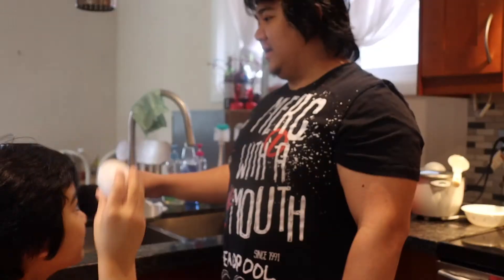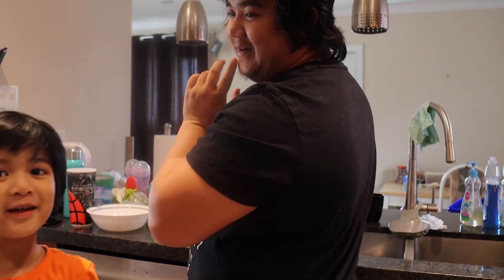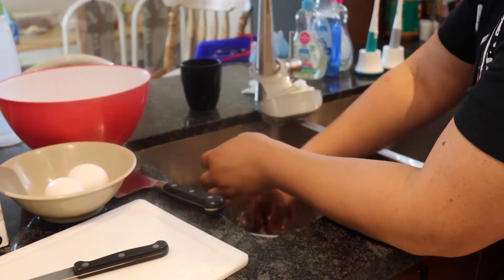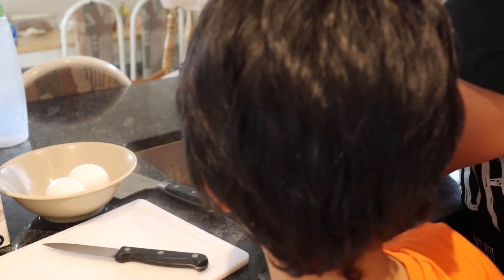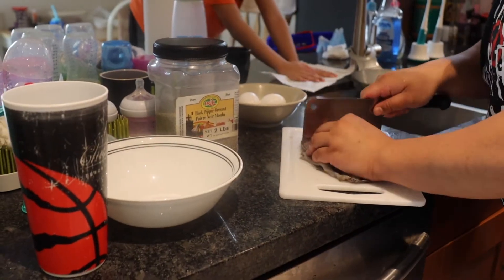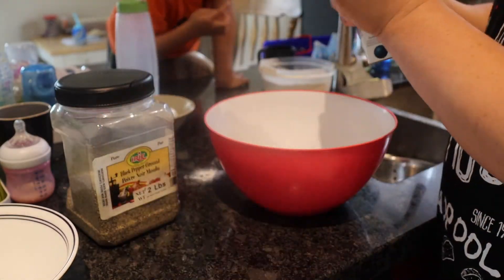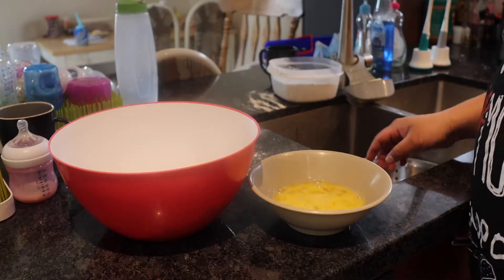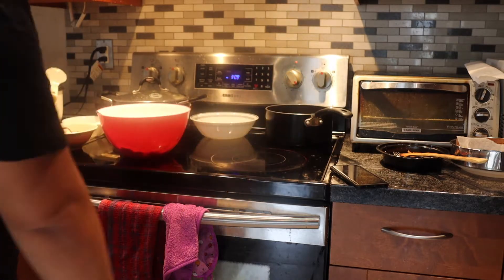Stay At Home Mister sa Canada | Buhay Ng May Pamilya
Dahil sinipag syang magluto, meron na kaming pang merienda!